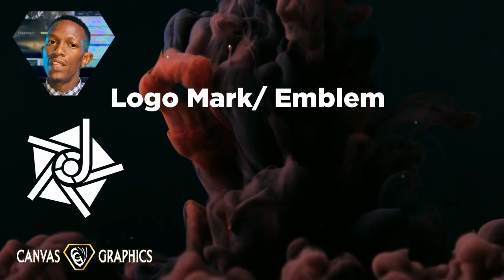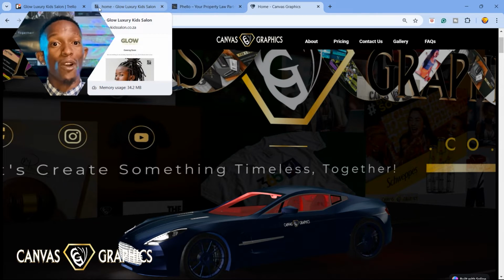3 Things Your Logo MUST Have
A logo is more than just a picture. It's a visual representation of a brand and should be expressed in various ways. The logo will need to do various things including but not limited to usage in branding materials, printing on clothing and other items, and used digitally as well.

This presents a problem that every logo designer should be equipped to solve. That is, making sure the logo is adaptable, functional, and has practical color variation.

This video will show you what to consider when requesting or creating a logo for your company. It will show you exactly how to make every logo adaptable, functional, and have appropriate color variation.